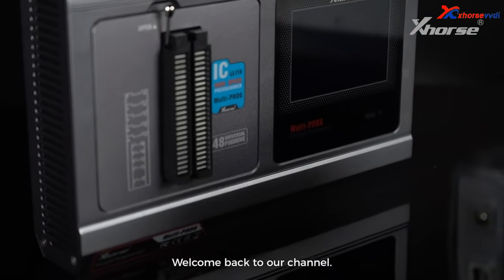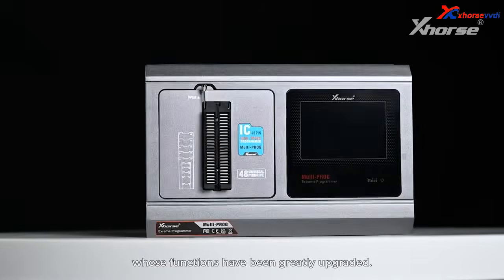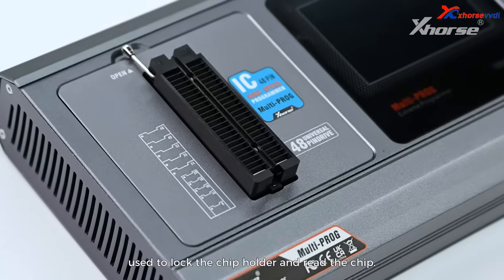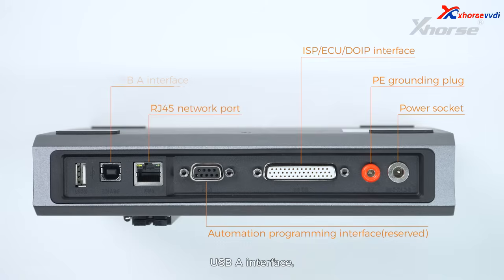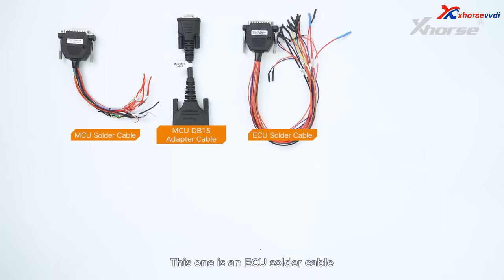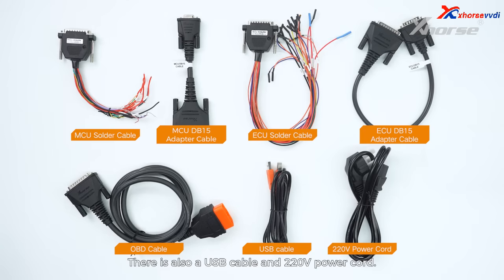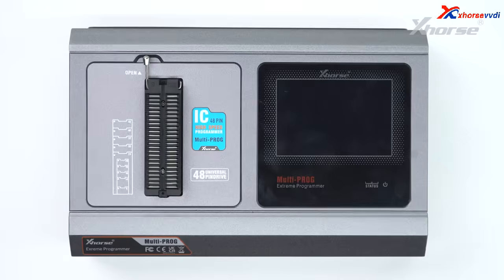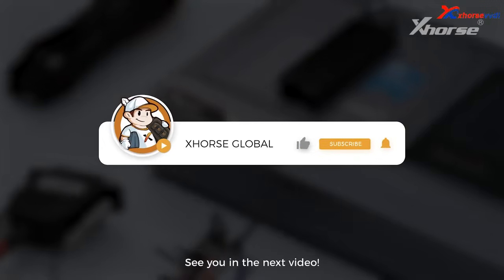What is Xhorse Multi PROG Programmer?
Xhorse WVDI Multi-Prog Programmer Newly Support ECU & TCU Read/Write/Clone